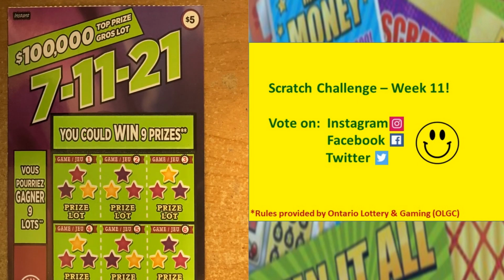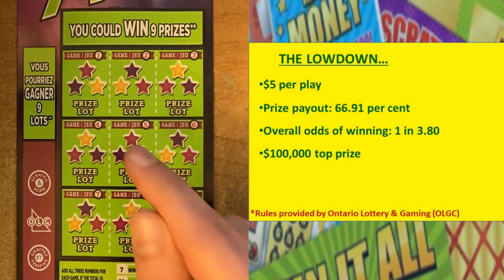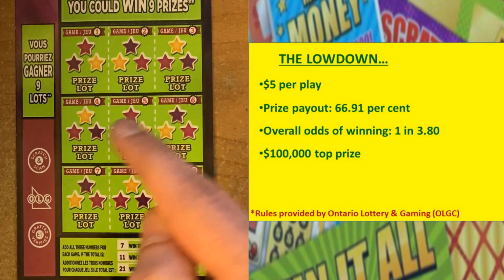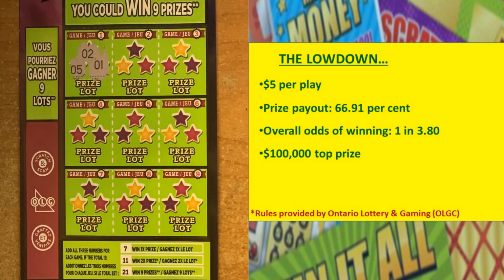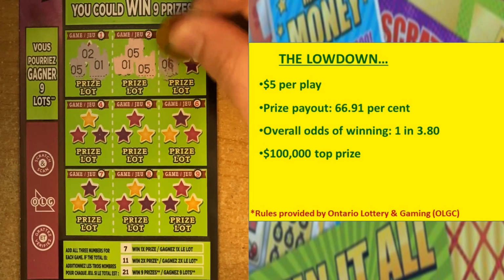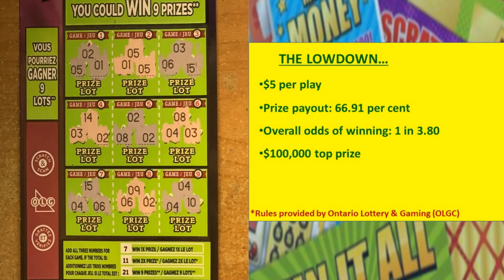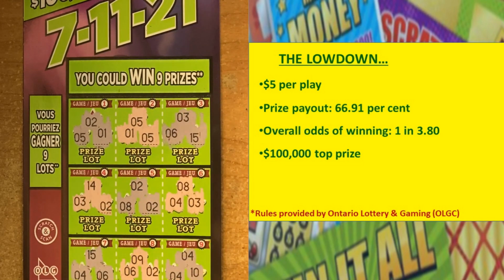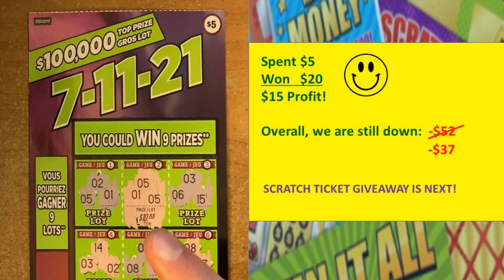Scratchin' Pete | Scratch Challenge: Hit $500 VS 7-11-21 | Week 11 2023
Hello guys!!

Scratch Challenge - Week 11!  This week we have a battle between $5 tickets! Hit $500 vs 7-11-21!  Find out which ticket won your vote...and if we found a winner!

And, don't forget to vote every week on Instagram, Facebook and Twitter!  When you vote you are automatically entered in a draw for a free scratch ticket each month!

Turn on your post notifications so you never miss one of my videos.

Please play responsibly and follow all laws, rules and guidelines when entering contests.

*18+ yrs only
*PRIZES OF $20 OR LESS, PAYS 100% TO THE WINNER
*PRIZES OF $21-$400 IS SPLIT 50/50:
     HALF TO THE WINNER
     HALF TO SCRATCHIN PETE